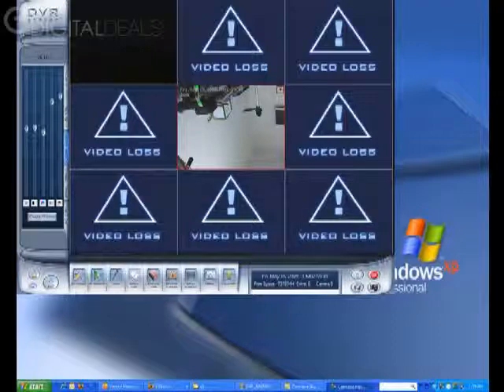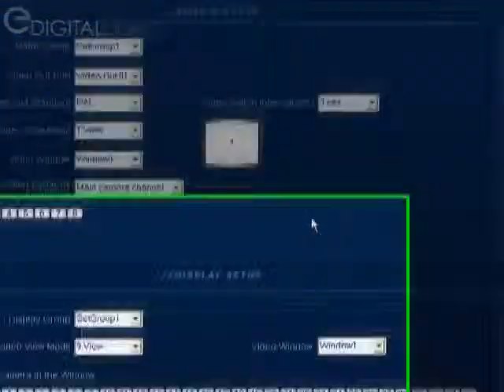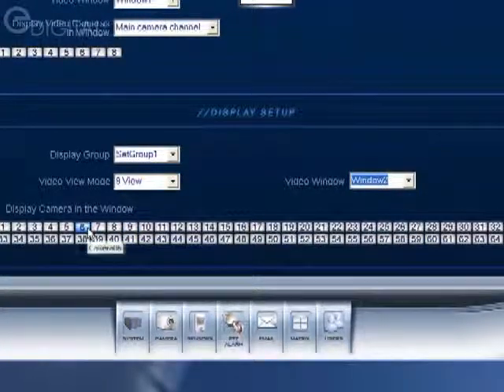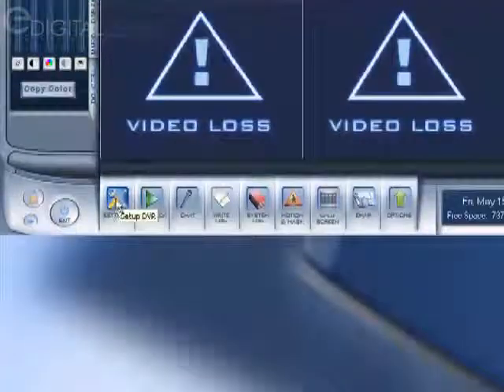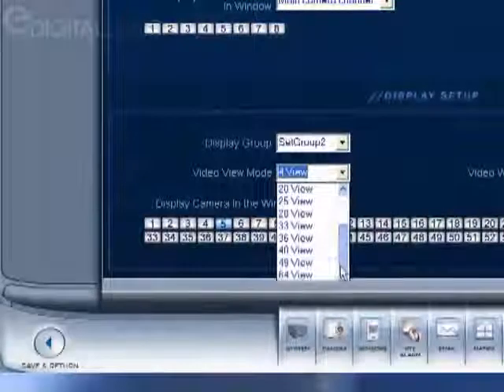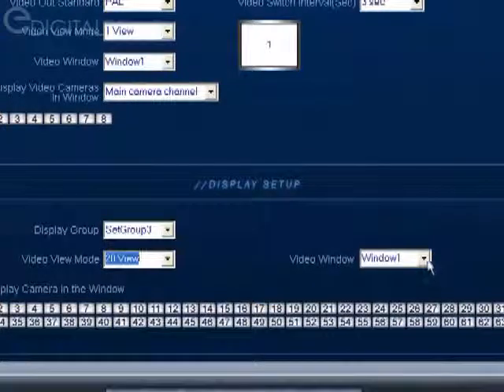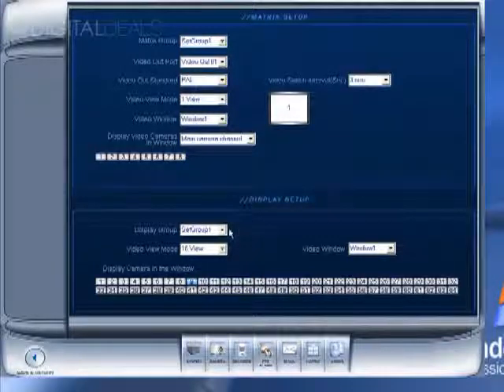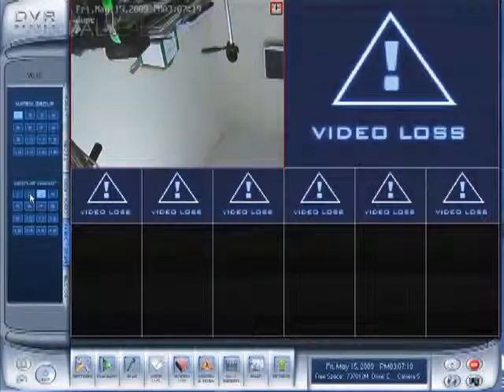Hybrid nDVR Display Screen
Tutorial on configuring layouts on the main screen that displays live camera footage.